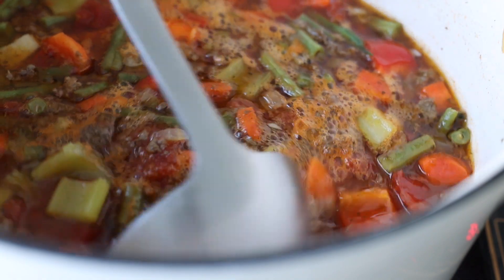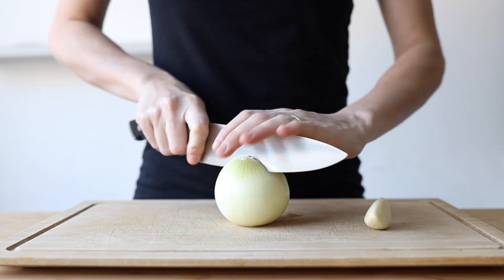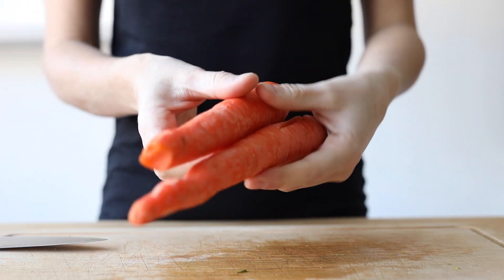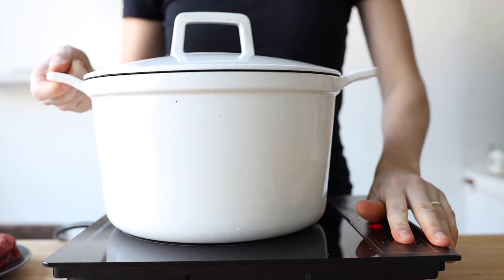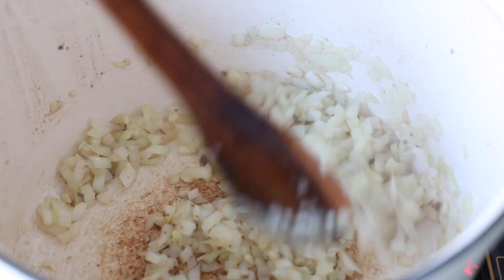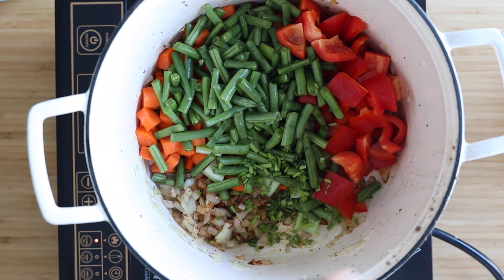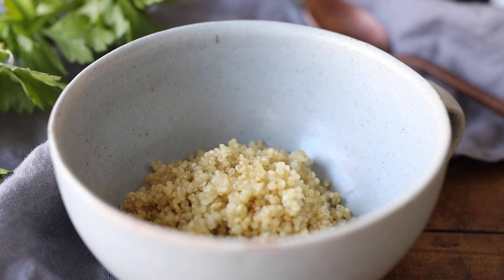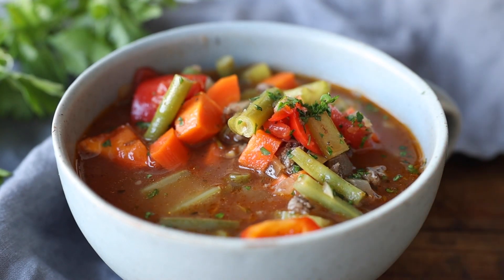Beef Vegetable Soup | Warm up from the inside out!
This hearty Beef Vegetable Soup will warm you up from the inside out. Chock full of veggies and lean ground beef, you will absolutely love it!